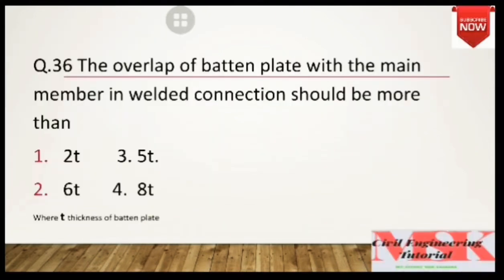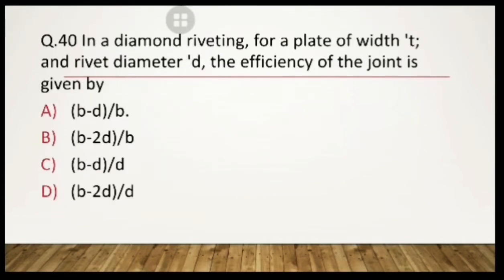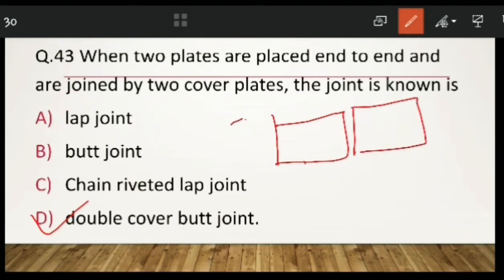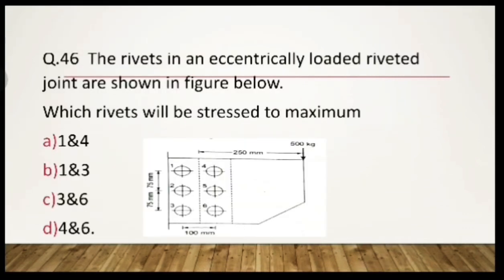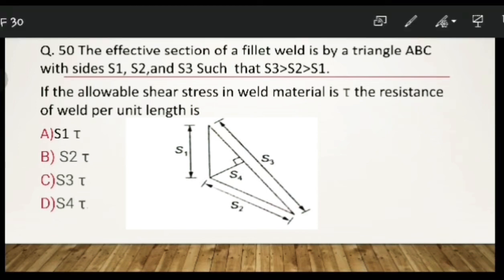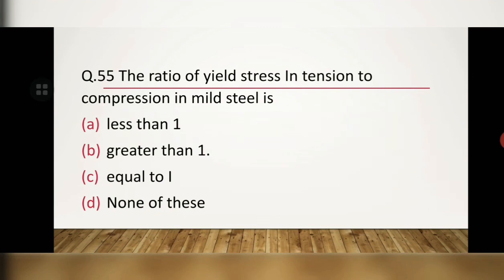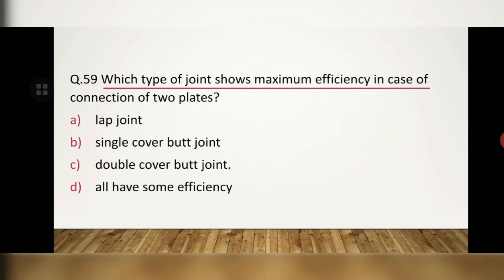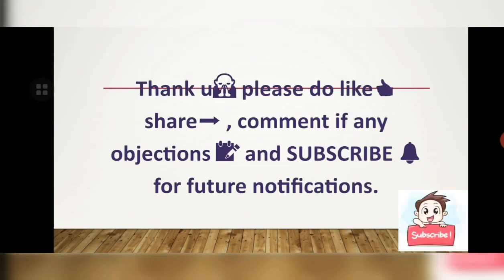Steel Structure Objective Questions Answer for ESE |GATE |SSC JE |OPSC| BPSC|WBPSC |OSSC JE